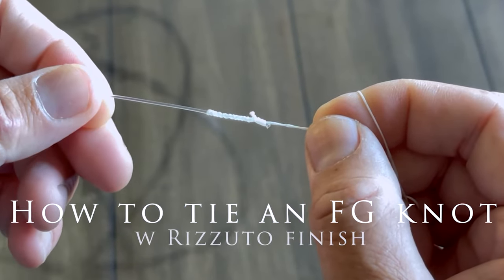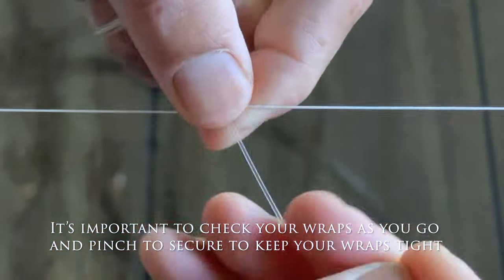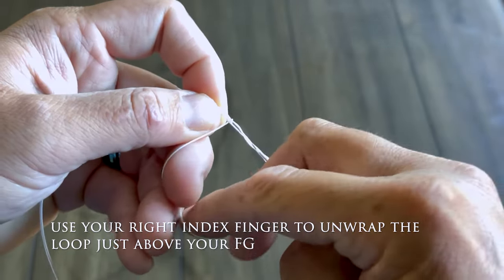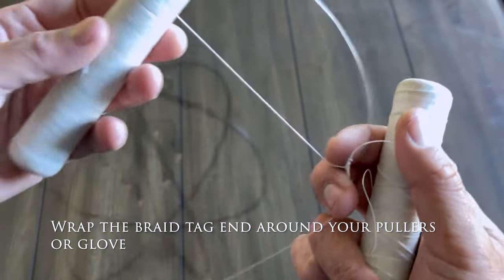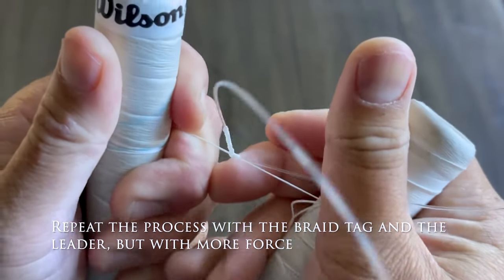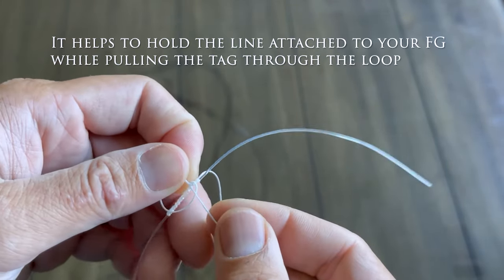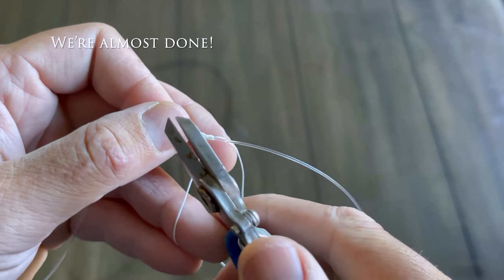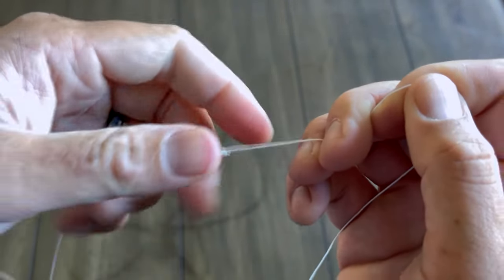How to tie an FG knot w Rizzuto finish in depth explained in detail under 5 minutes